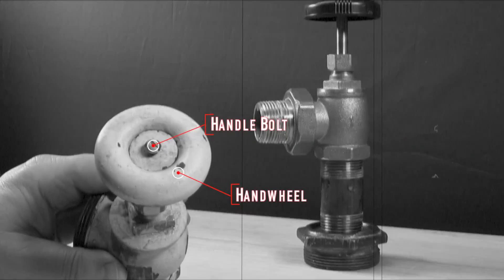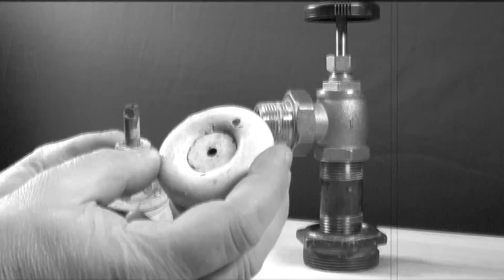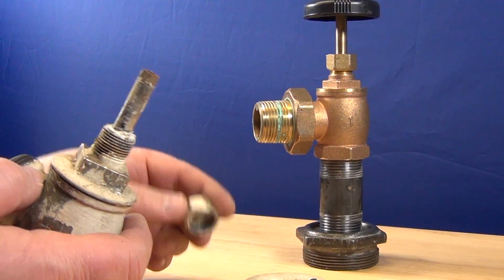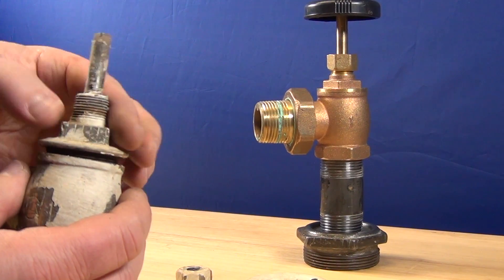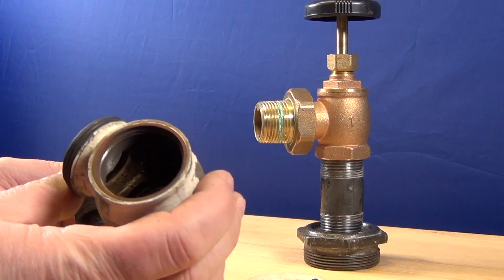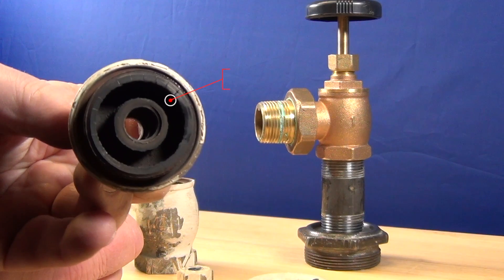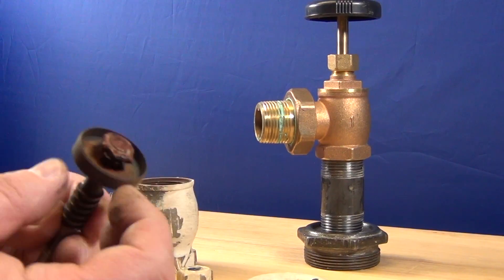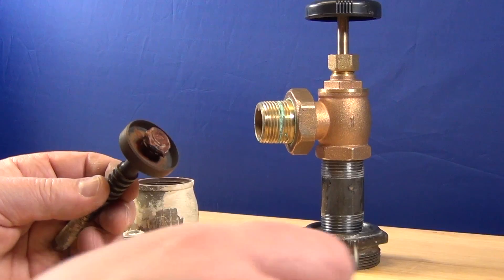Anatomy of a Steam Heat Radiator Valve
Showing this 82 year old steam heat valve.